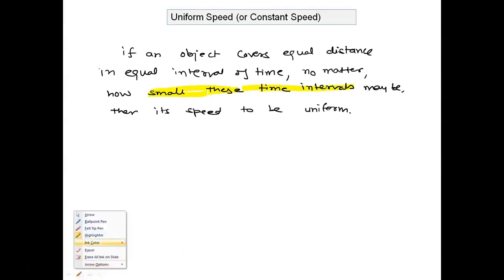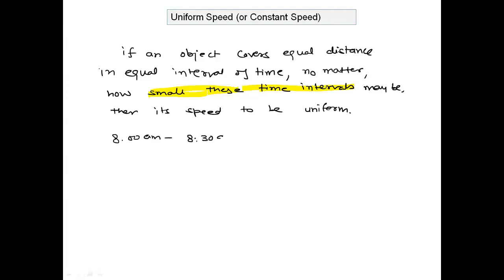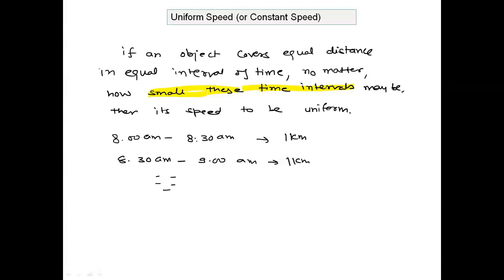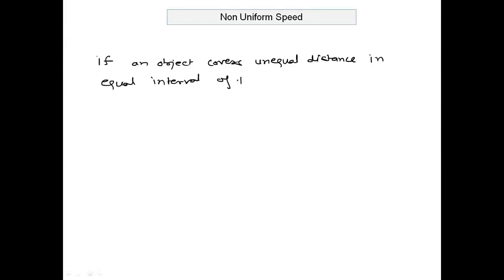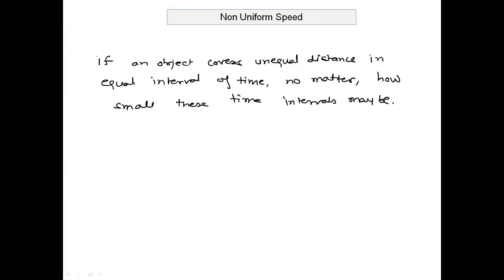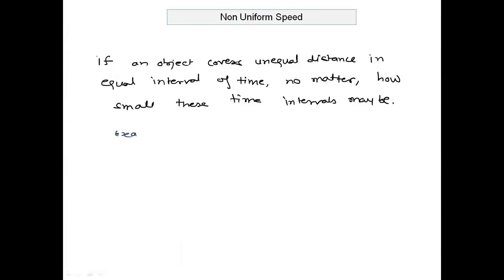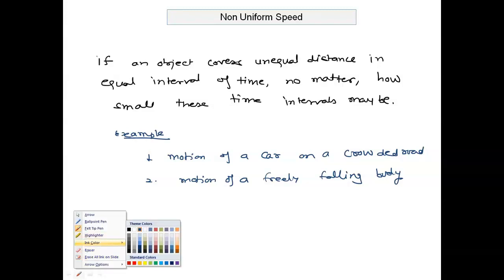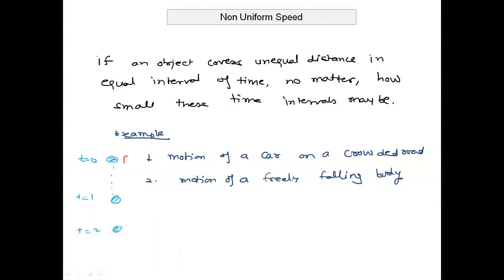12 Uniform and Non Uniform Speed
the complete playlist MOTON CLASS 9